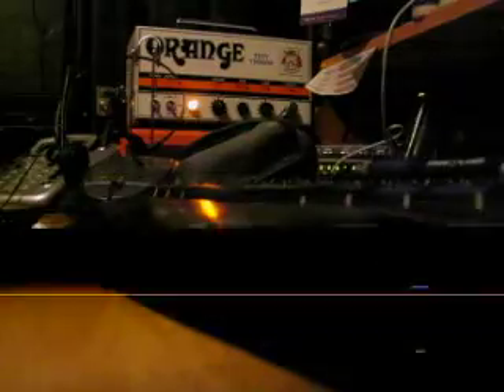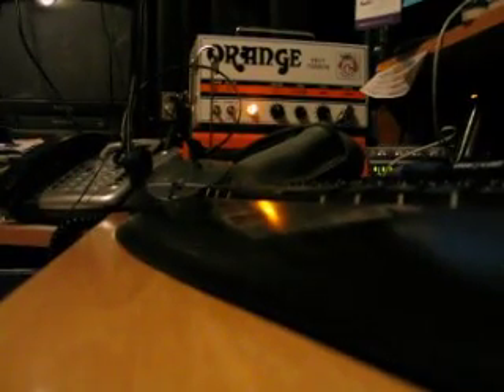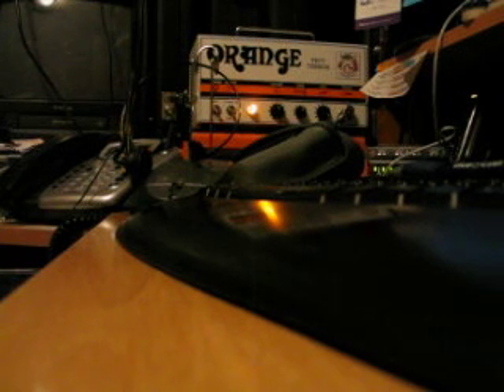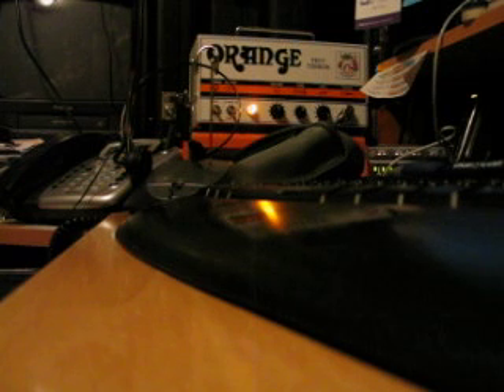DEMO : Orange Tiny Terror - Send me your thoughts!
Tiny Terror demo.  Going direct with a Fender strat, HS3, then YJM.  TT plugged directly into a 1x12 Celestion Greenback open cabinet. Sorry about the flashing purple ... it goes away after a short period of time. Please note, description above may contains affiliate links to companies like Amazon.com, Sweetwater.com, ThomannMusic.com, Reverb.com, etc. If you click on one of them and make a purchase, I'll receive a small commission with no added cost to you.  Thank you for your trust & support!